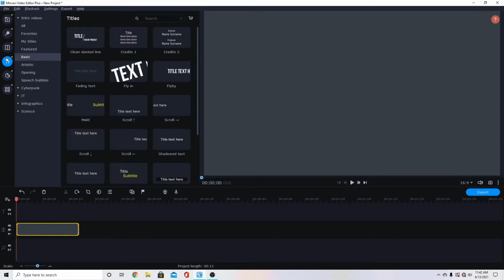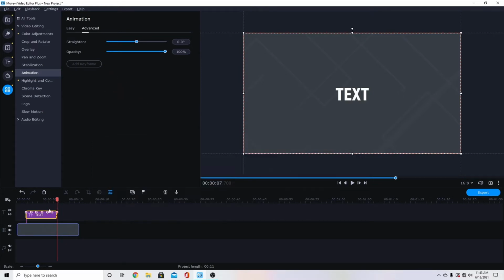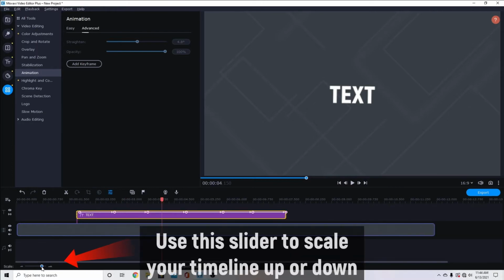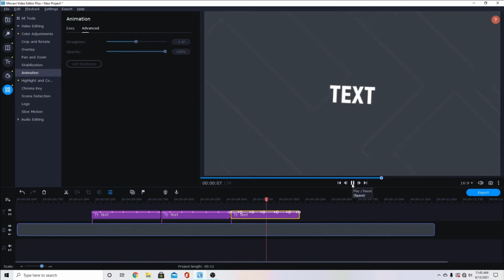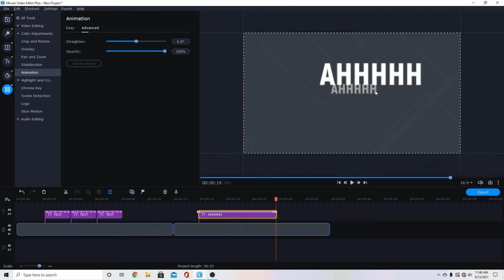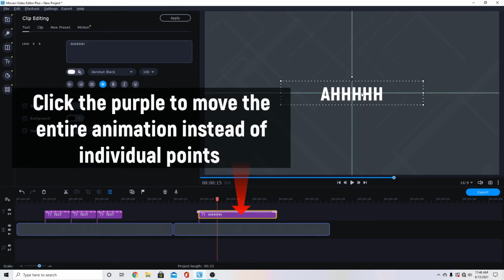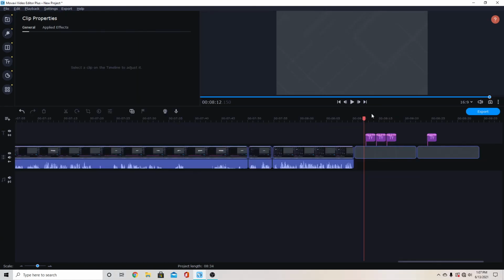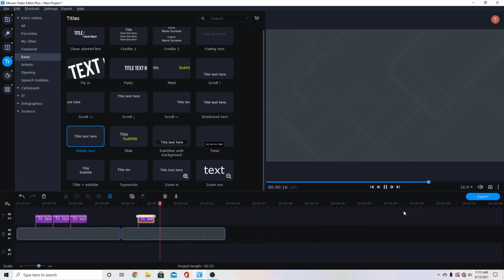How to Animate Shaking Text - Movavi Video Editor Plus 2020 or 2021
A quick tutorial on how to animate shaking text in Movavi Video Editor Plus 2020 or 2021.  A simple text animation shake that can add a little movement to your video or accent words in your audio.

Movavi Unlimited is the best deal and provides you with all existing effects packs and any new ones throughout the year, along with the Video Editor Plus 2021 program and other Movavi Programs.